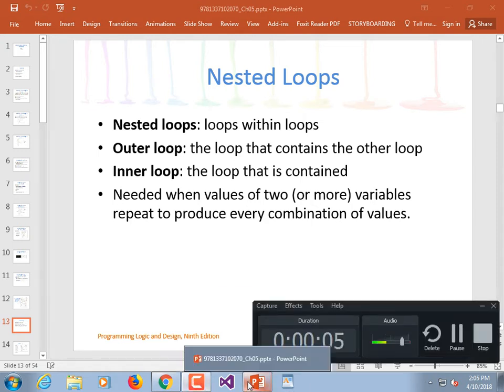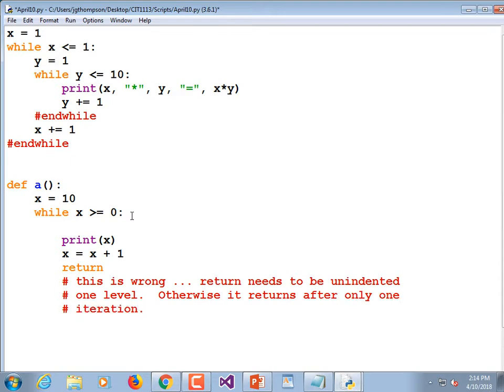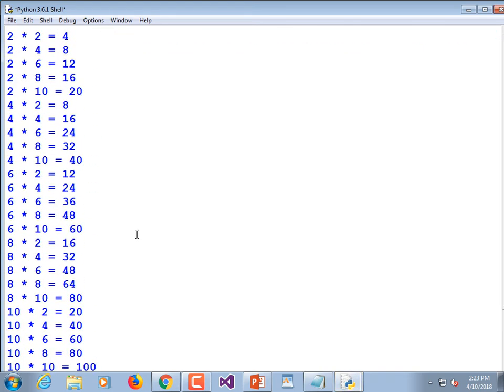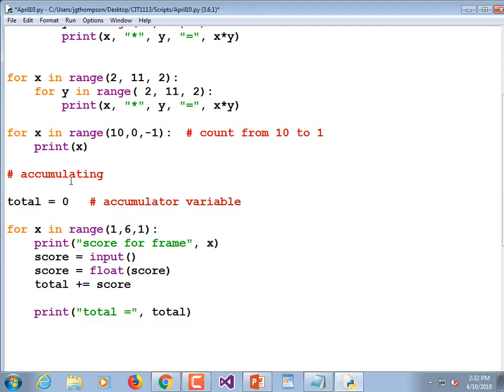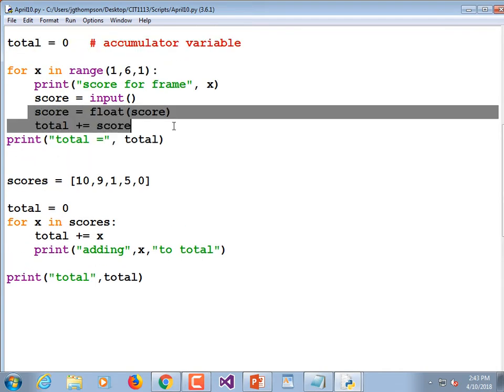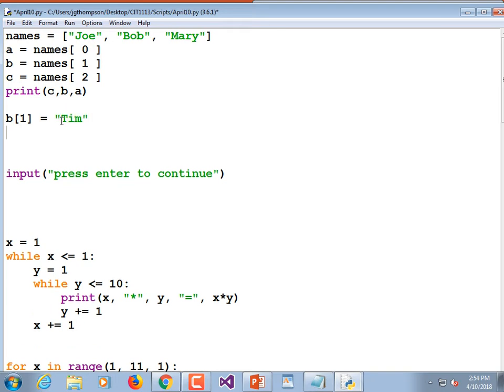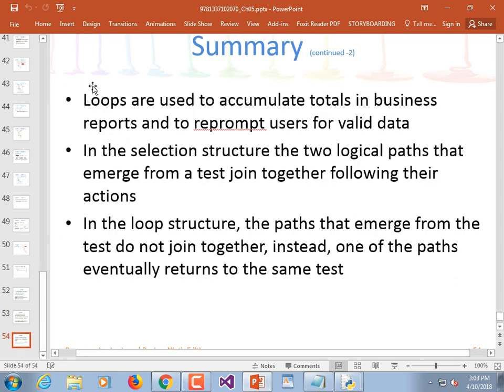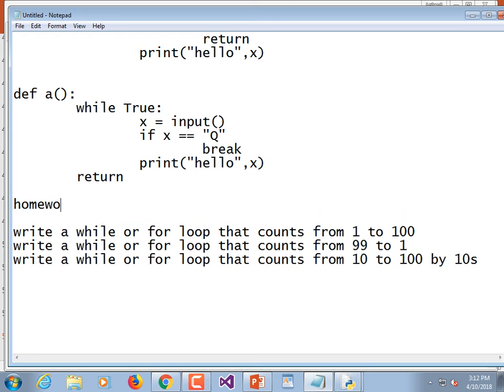CIT1113_2983 (April 10 2018) (for loops and nested while loops, and lists)